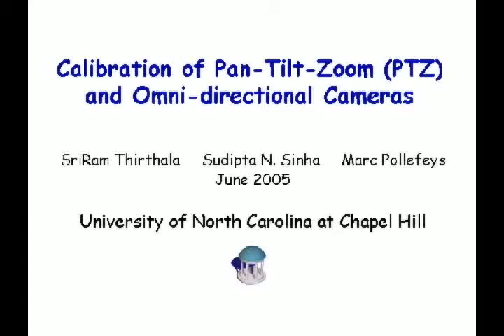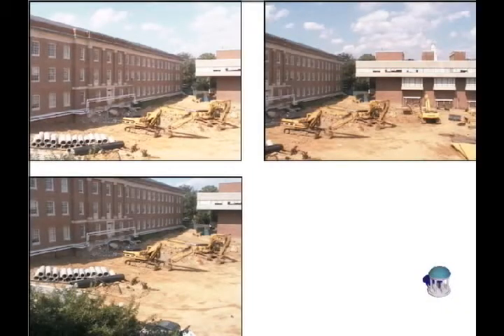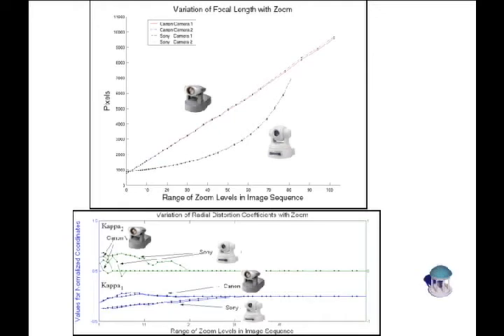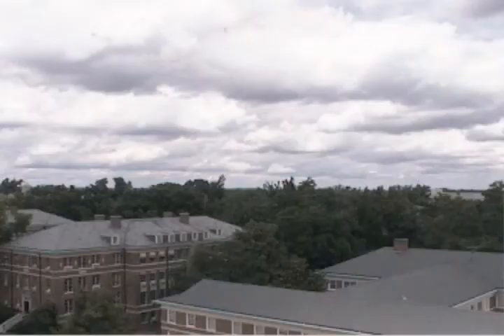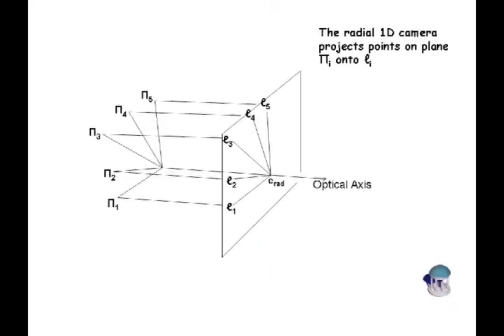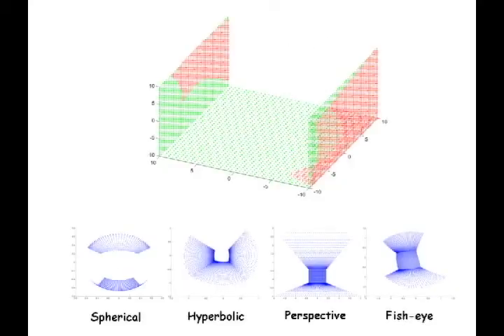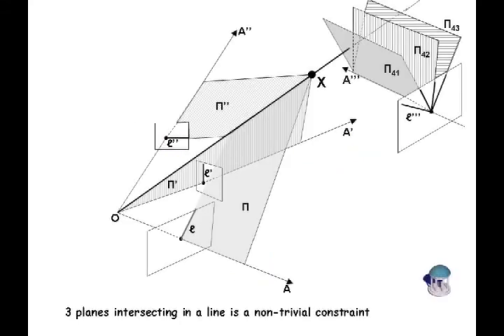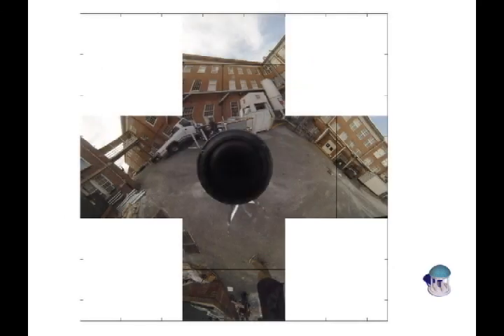Calibration of PTZ and omnidirectional cameras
Here we present some results on omnidirectional and pan-tilt-zoom camera calibration published in several papers.